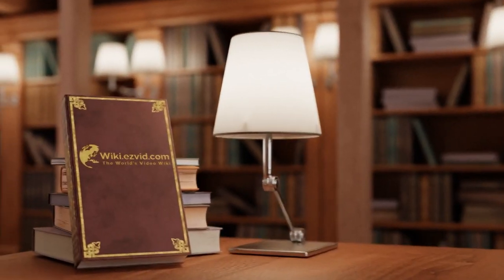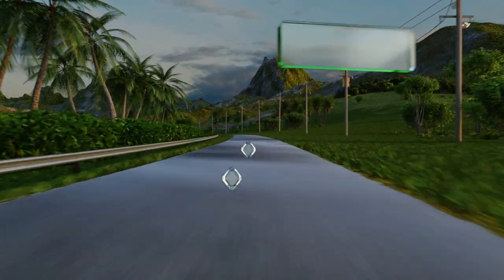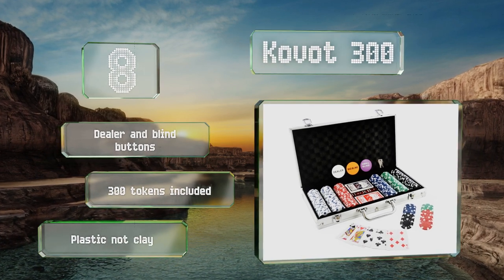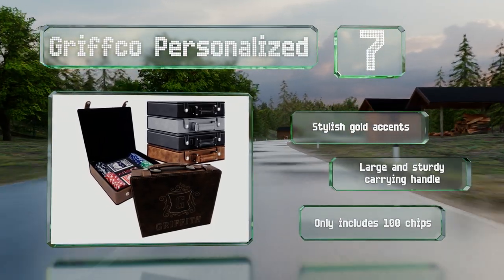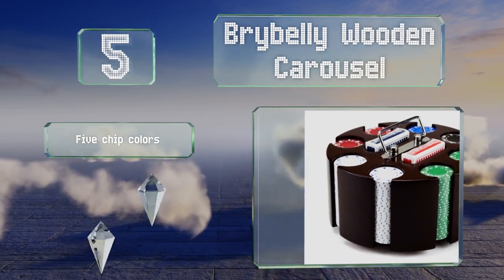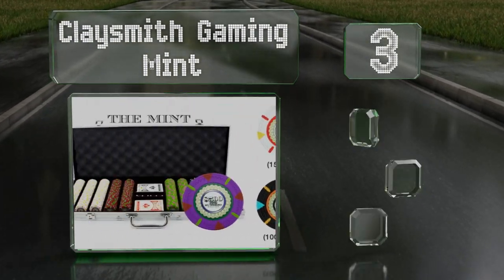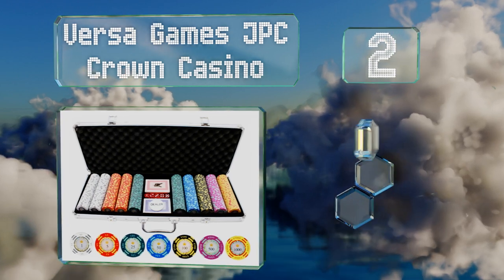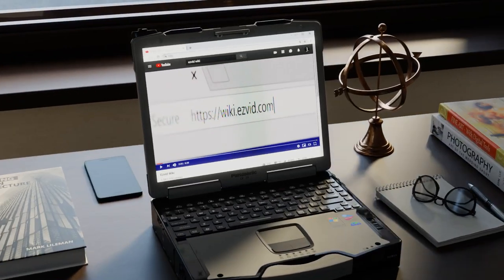10 Best Poker Chip Sets 2020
Our complete review, including our selection for the year's best poker chip set, is exclusively available on Ezvid Wiki.

Poker chip sets included in this wiki include the versa games jpc crown casino, brybelly ultimate heavyweight, trademark poker dice style, kovot 300, da vinci executive, the greenbacks by history chips, brybelly wooden carousel, bicycle carousel, claysmith gaming mint, and griffco personalized.